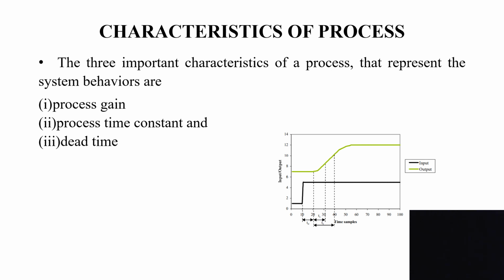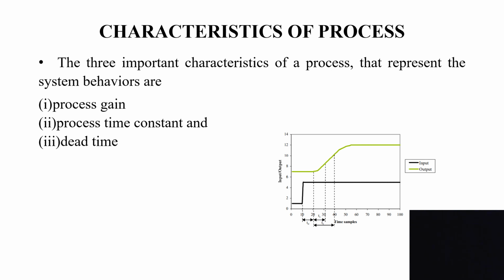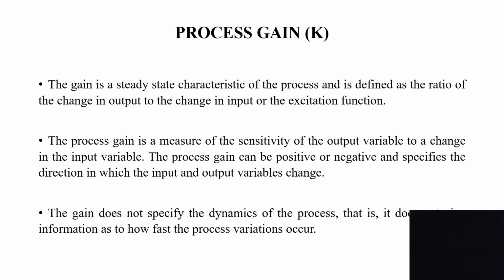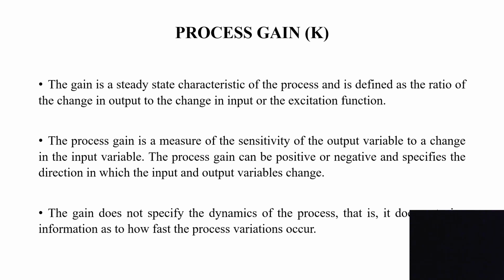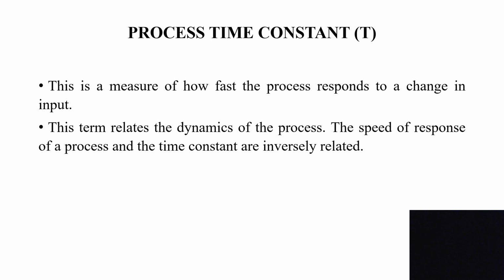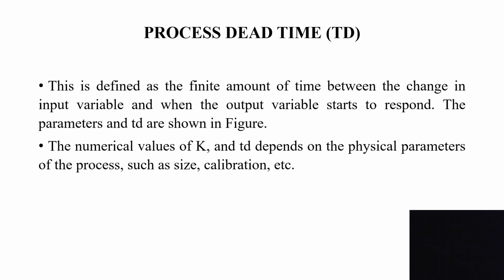Process Control Engg_Lecture2